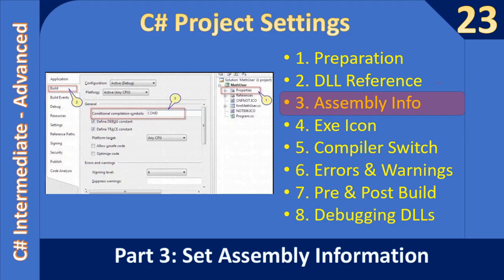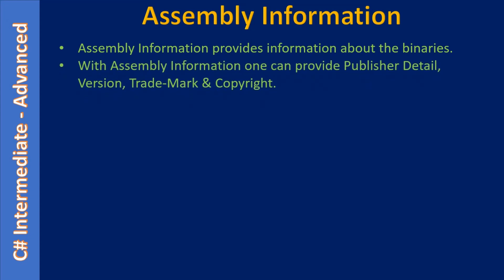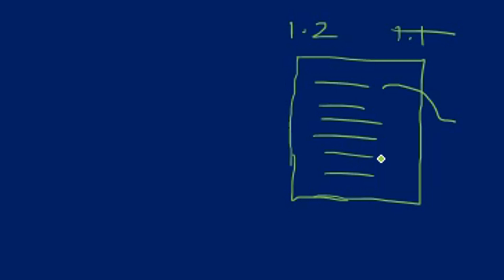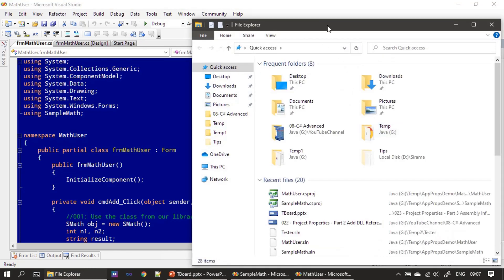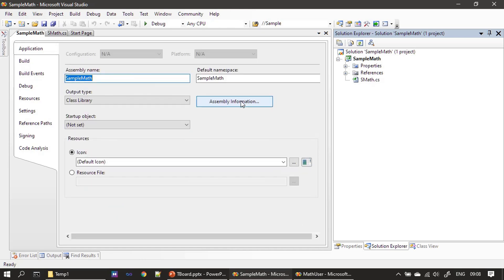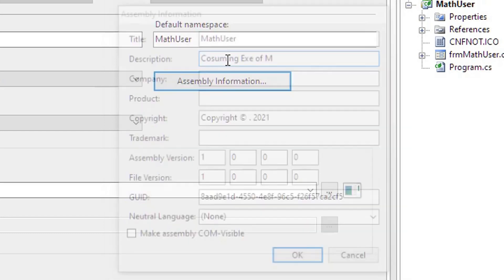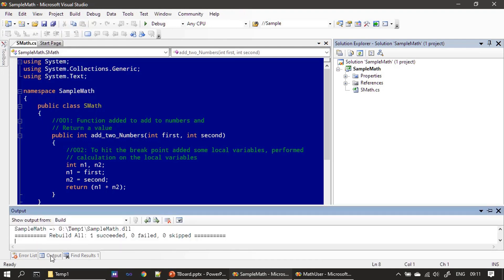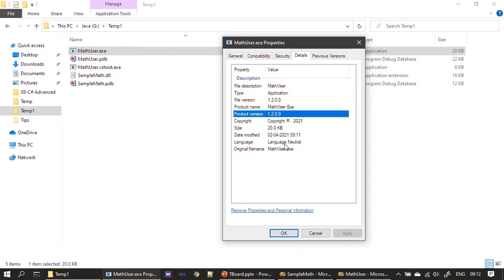Project Properties | Part 3 Assembly Information | C# Advanced #23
In this C# Advanced Tutorial, we will see how to set Assembly information like Binary Version, Publisher Info, Copyright etc to the delivered binary files through C# Project Properties.